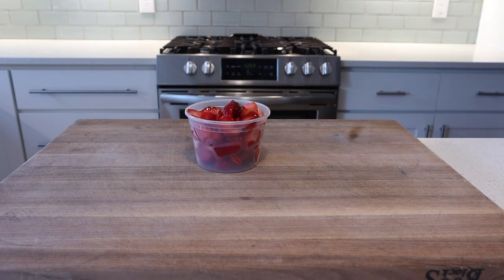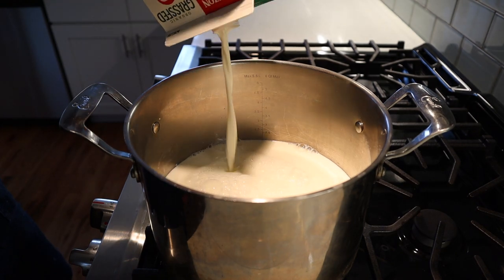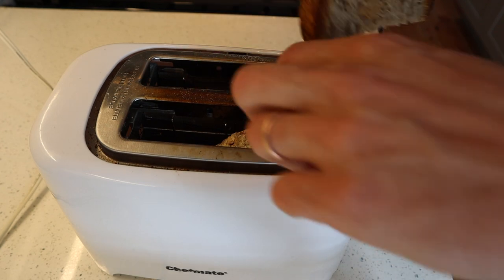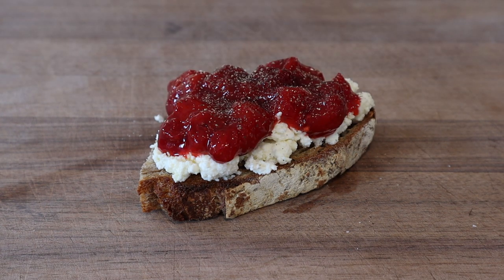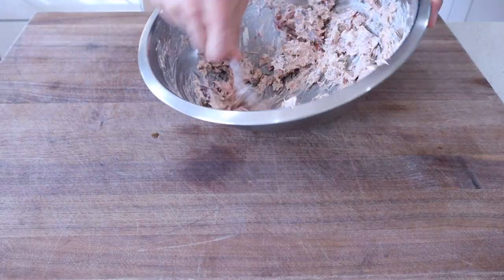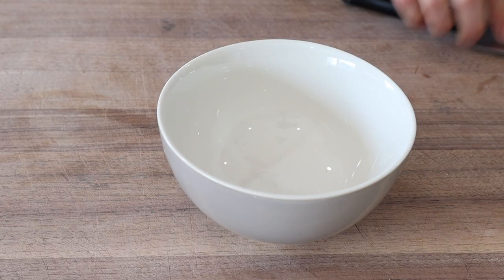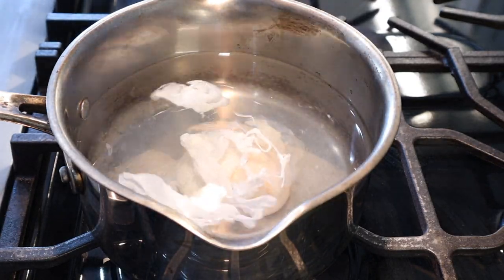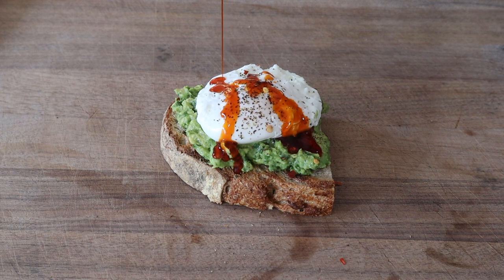Sourdough Toast 3 ways | Avocado Toast, Smoked Salmon, and Fresh Ricotta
You’ve been baking sourdough. Lots and lots of sourdough. We fully support your bakes and we’re here to show you how to repurpose some of the excess.  Hold onto your butts; in this video we do sourdough toast three ways: 1) avocado toast with poached egg, 2) smoked salmon spread, and 3) ricotta toast with strawberry balsamic jam. Did we smoke our own salmon? Yes. Did we make our own ricotta? Yes. Don’t be scared. It’s gonna be fun and most definitely yummy.

Did you make any of these sourdough toasts? Tell us which toast was your winner in the comments below, post your photos to Instagram, and tag us @WeedsAndSardines!

RECIPES:

Salmon Spread

8 oz Hot Smoked Salmon
3-4 TBPS mayo
2 tsp grainy mustard
1 TBSP chopped Caper
Pickle juice to taste (Bread and Butter)

Salmon Toast as pictured

1 half of thick slice sourdough bread toasted
4 oz salmon spread
5-6 caper
6-7 pickled red onion ( brine is 200g water/200g White vinegar/ 40g sugar/ 1 tbsp salt)

Ricotta Recipe

2Kilo or 1 half gallon nice milk
100g White Distilled Vinegar
20g Salt

Over medium heat, slowly bring milk to 190 degrees over about 15 minutes, whisk in salt, when dissolved turn off heat and stir in vinegar gently.  Let sit 5-10 minutes until curd is fully broken, strain through cheesecloth two hours

Strawberry Jam

3 cups or 300g frozen strawberries
100g or 1/4 cup sugar
2 tsp cornstarch

Cook fruit and sugar on med/high 6 minutes until fruit has released juice and is mostly tender, stir in cornstarch and lemon juice, cook 30 seconds more, cool.

Avocado Spread

1 whole ripe avocado
1 TBSP minced chive
Salt to taste, juice of 1 lime

Chili Oil

300g Avocado oil or other neutral oil (canola, peanut)
100g Dried Guajillo Chile seeded
100g Dried Chile de arbol
1 TBSPg Chile flake
2 TBSPg Chile powder

Puree in blender on high until oil reaches temp of 210 degrees, let stand 30 minutes, strain and put in fridge, will keep basically indefinitely.  Season just about anything with it.